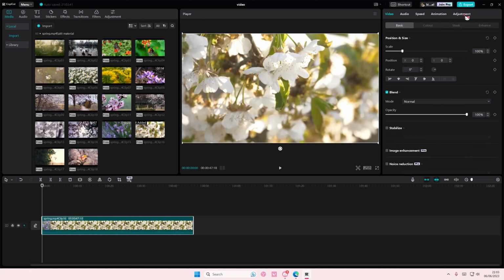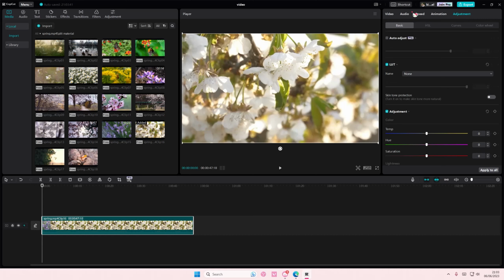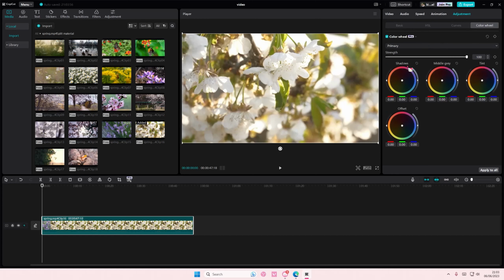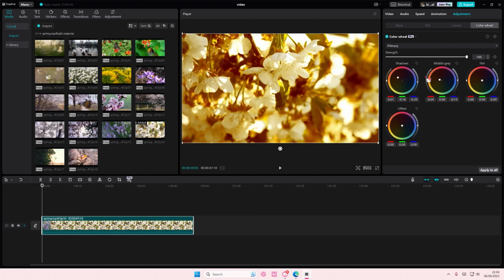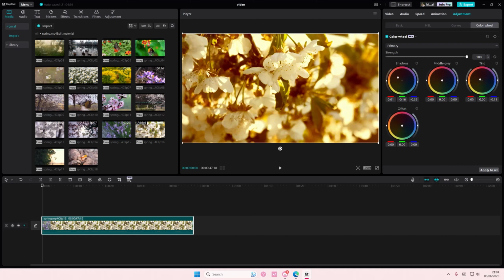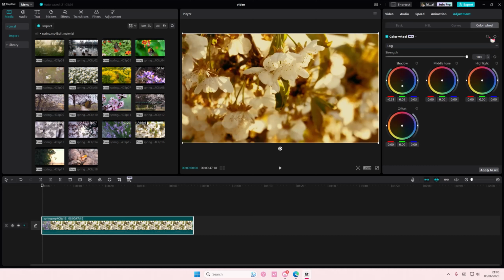NEW CapCut PC Pro Update Feature! How You Can Simply Color Grade Videos Using Color Wheel?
This tutorial will show you how you can color grade using the color wheel on CapCut PC.